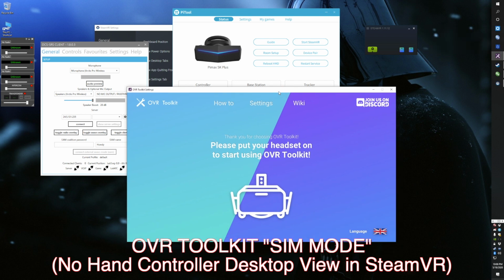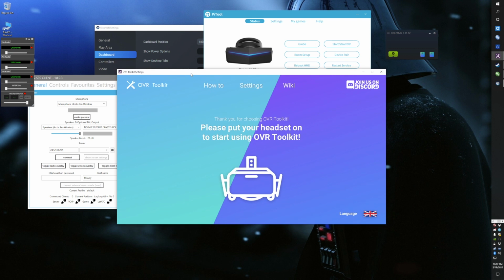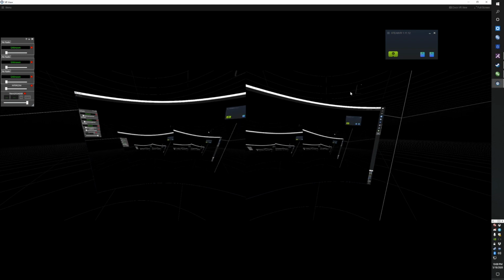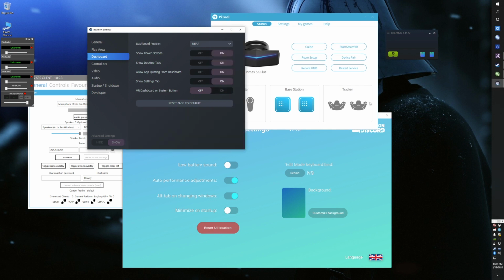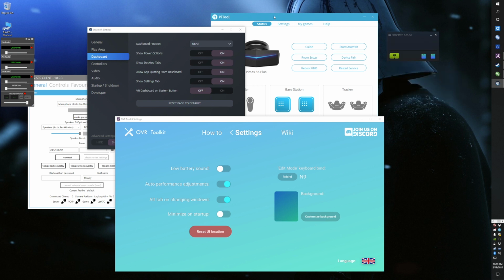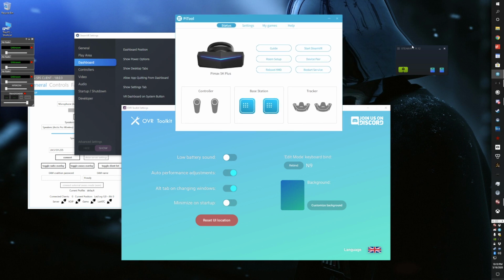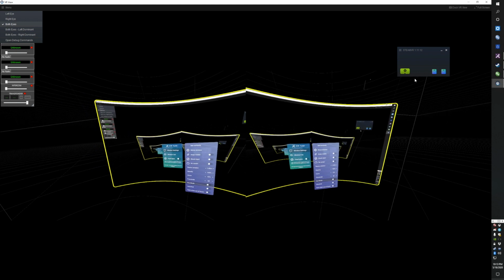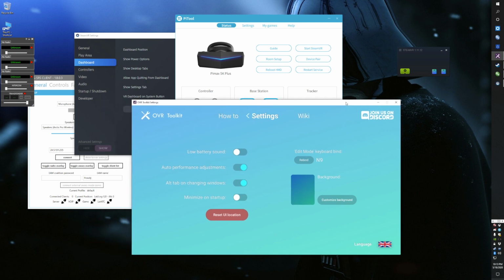OVR Toolkit Sim Mode (No Hand Controller Desktop View in Steam VR)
A nice solution to see your desktop in Steam VR without using hand controllers...